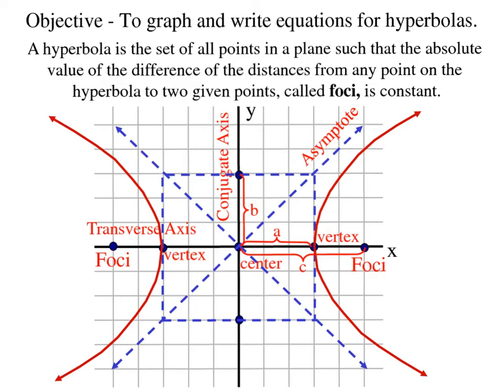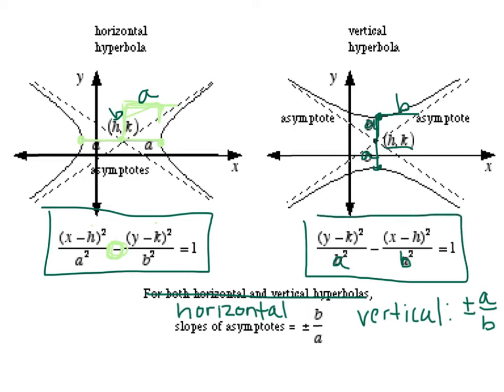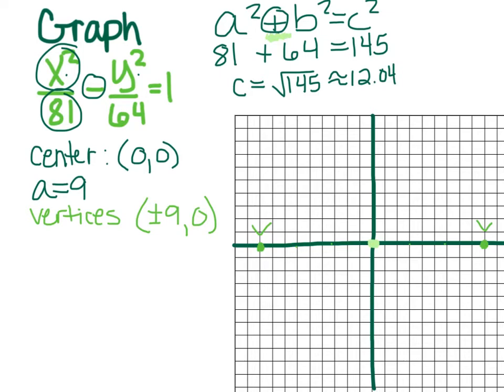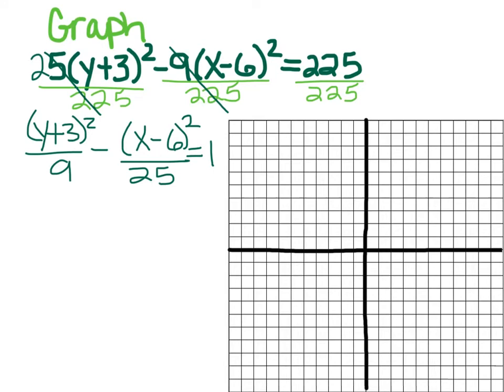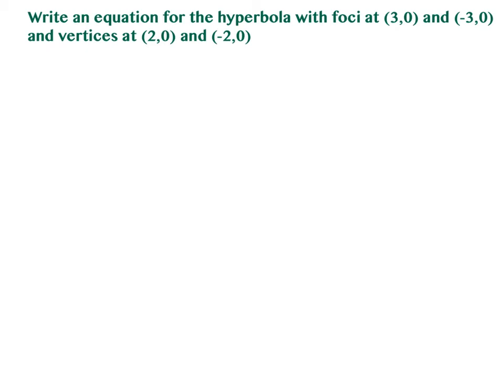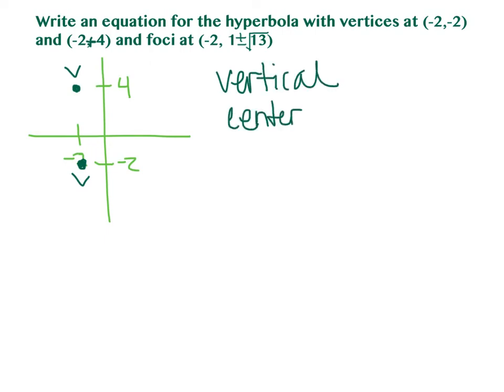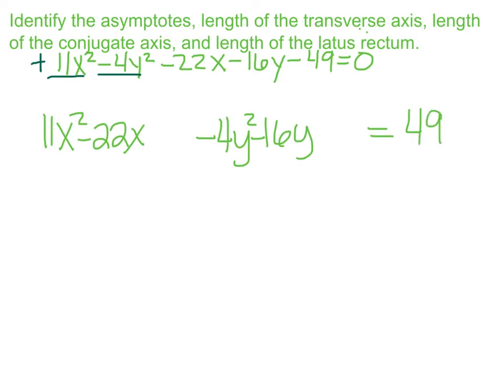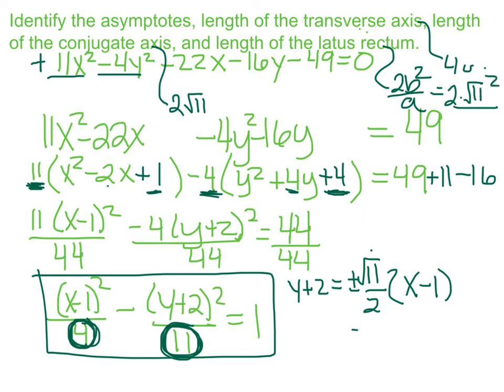Graphing and Writing Equations of Hyperbolas